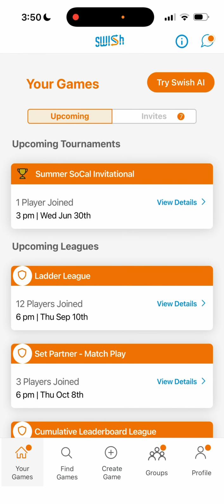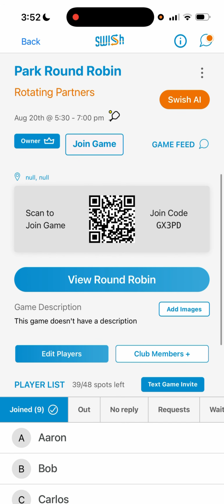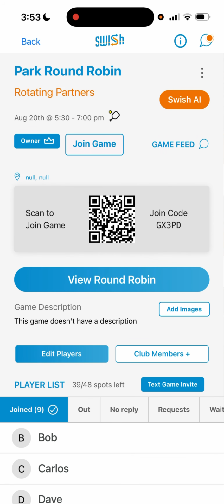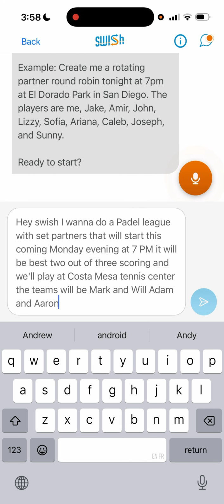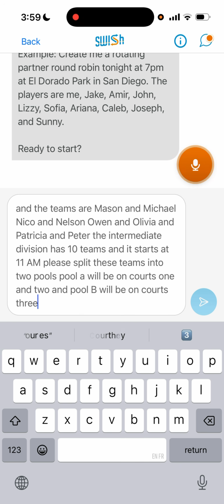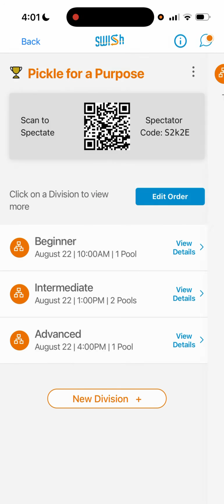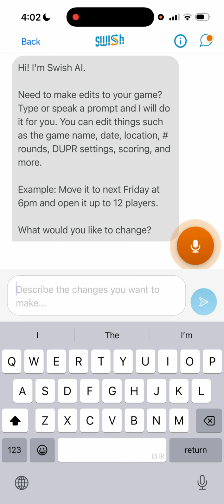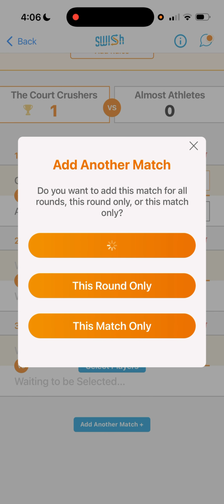Swish AI (Full Tutorial)